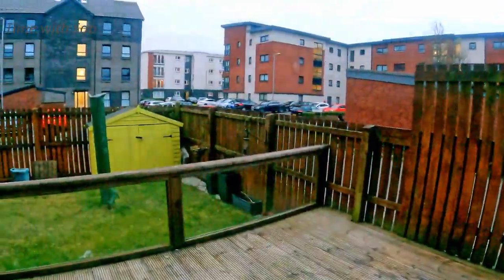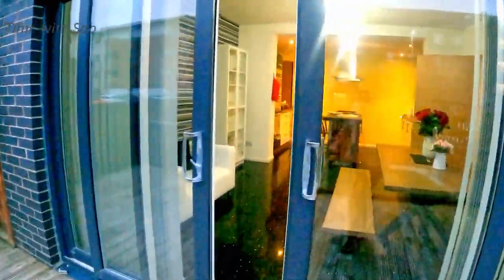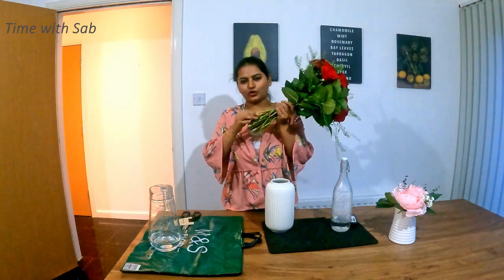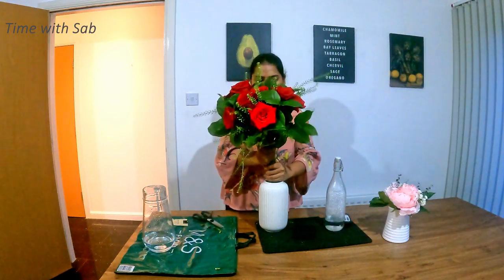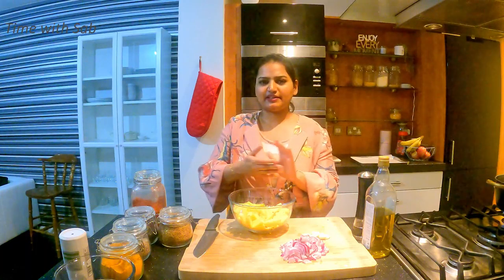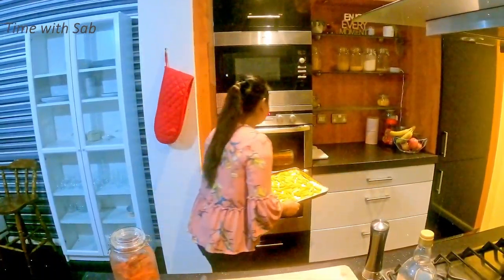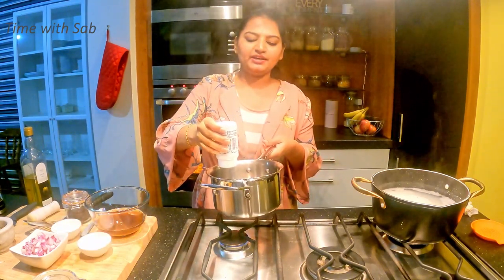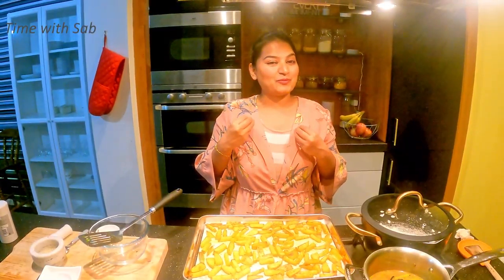WEEKEND VLOG IN TAMIL | DIML | Simple Lunch Menu | FLOWER ARRANGEMENT | UK VLOG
Hi Friends❤️❤️❤️
In this video I will share with you all a glimpse of my weekend routines.

Sab ❤️❤️❤️